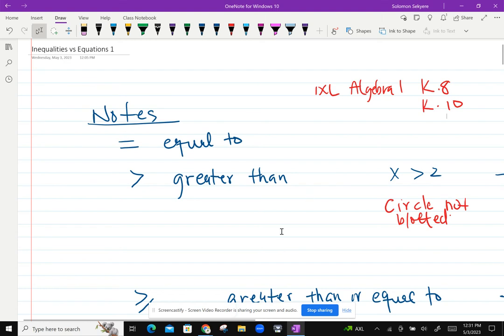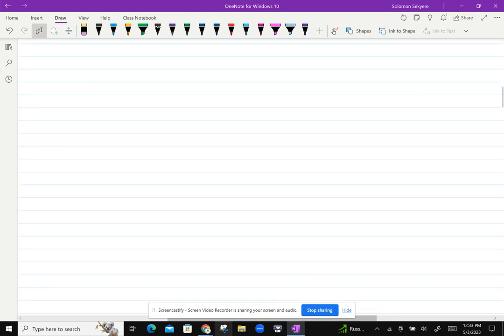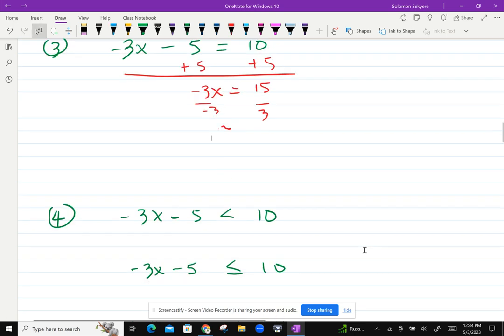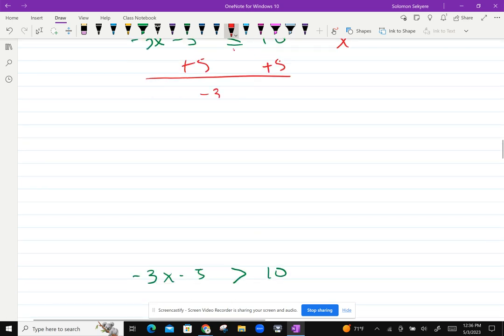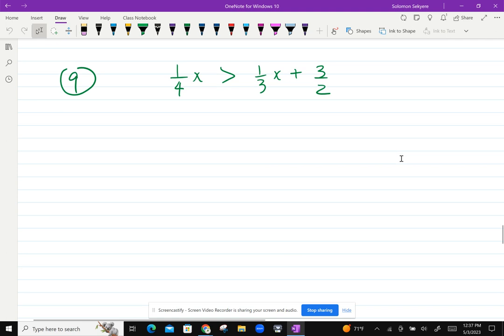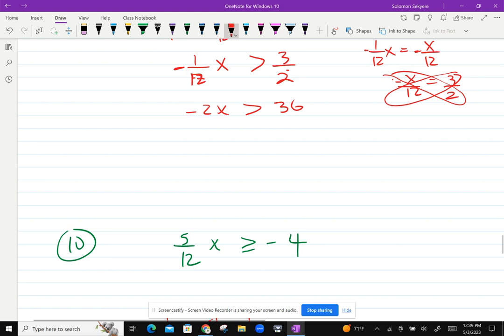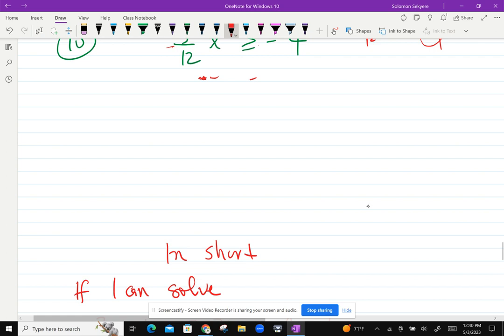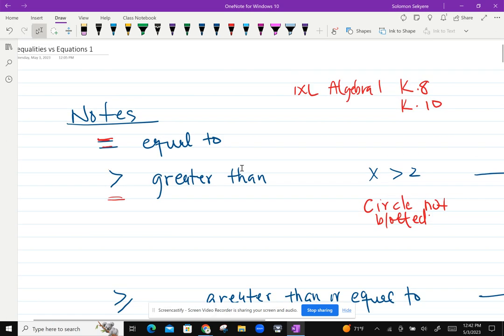Inequalities vs Equations 1